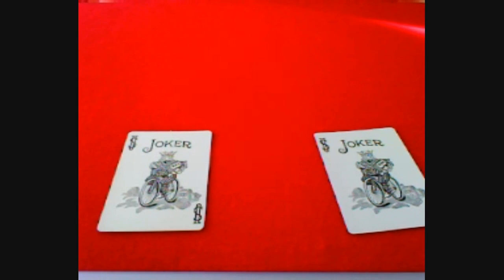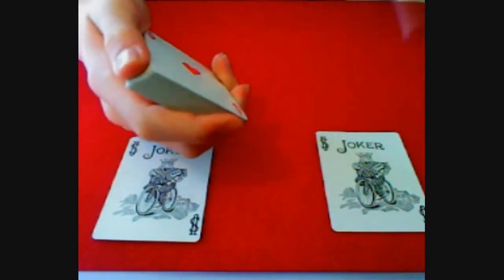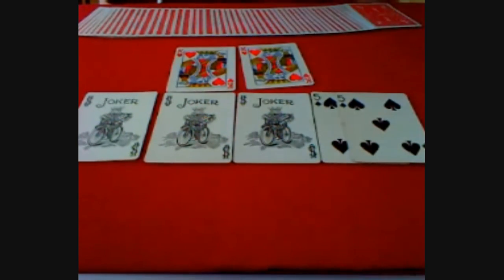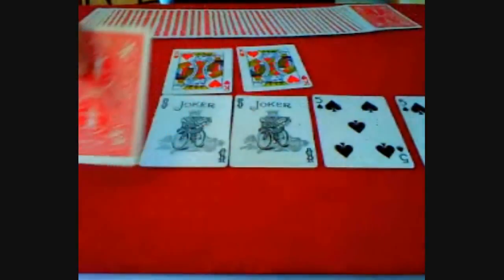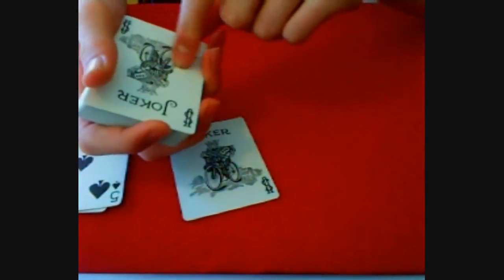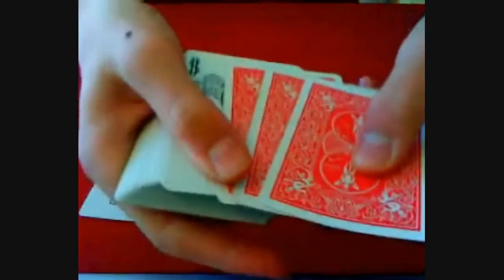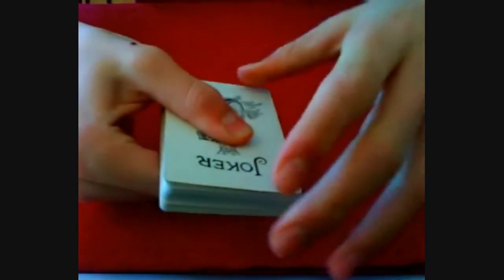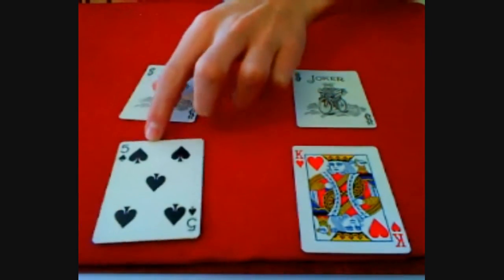Miracle Sandwich - Tutorial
This is a great sandwich trick called miracle sandwich!! Hope you like it as much as i do!.

All create goes to Miika Pelkonen!!